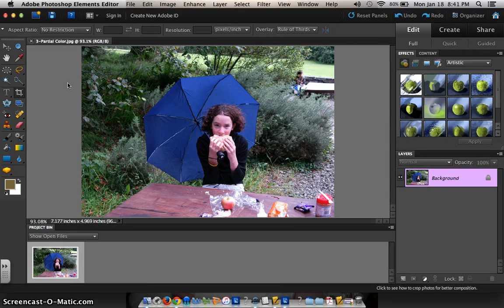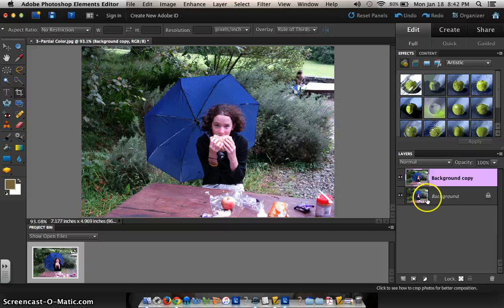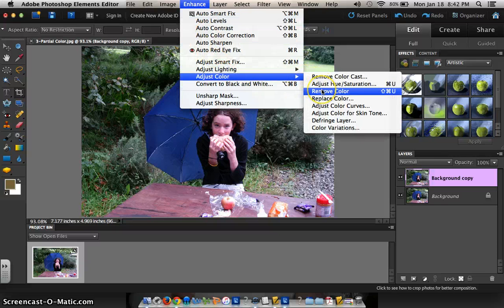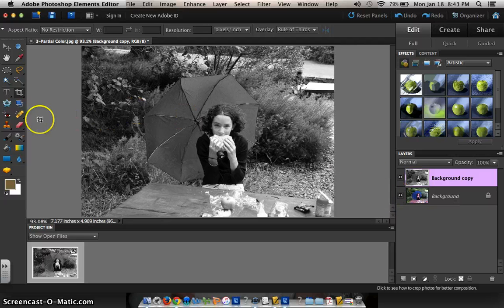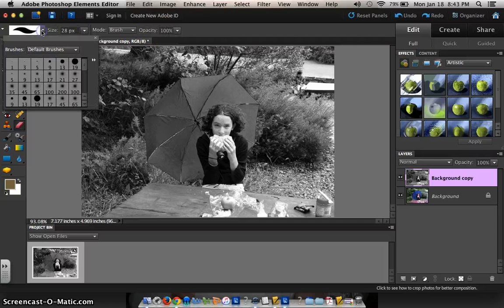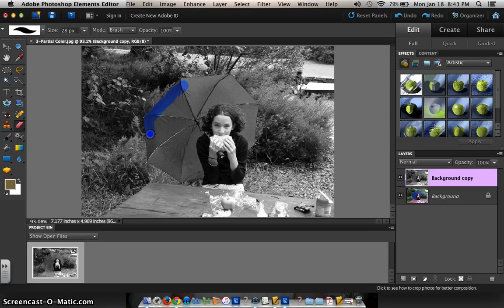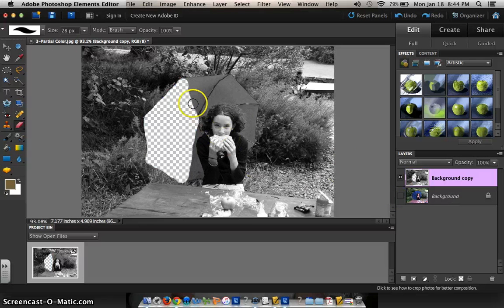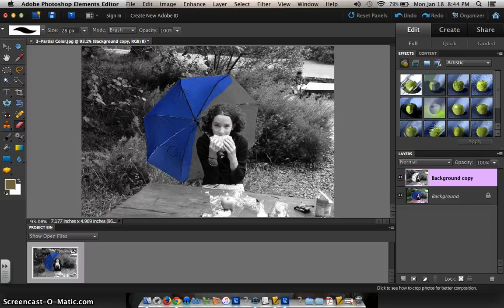Photoshop Partial Coloring